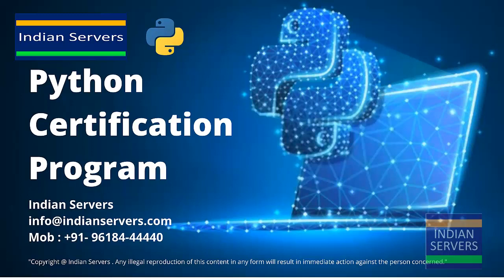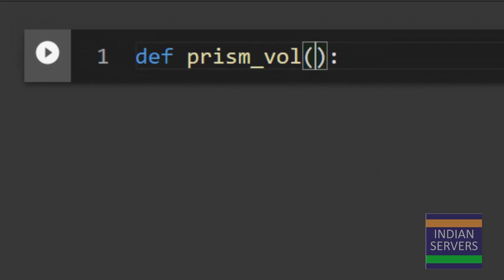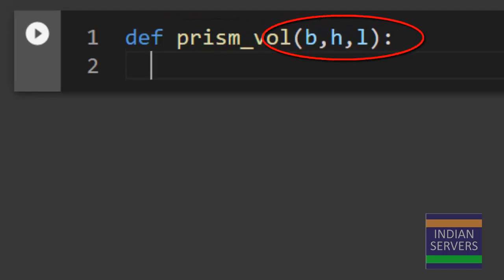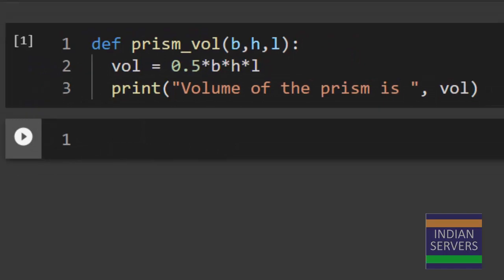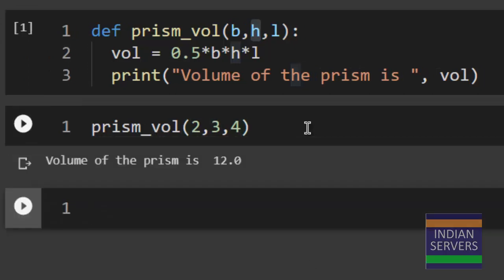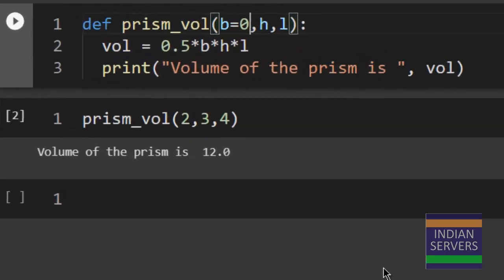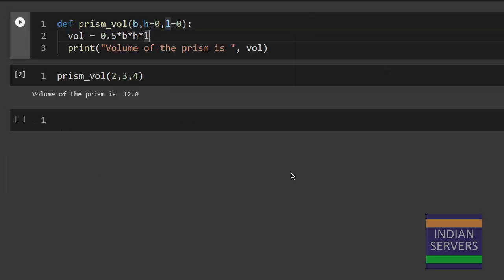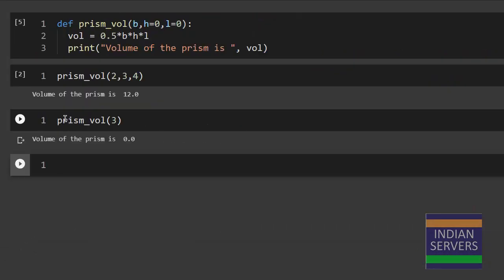Functions in Python Part 3 - Taking Input in Functions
In Python, a function is a block of code that can be reusable and is used to perform a specific task. Functions can accept input parameters and return output.

To define a function in Python, you use the def keyword, followed by the name of the function and a set of parentheses that may include parameters. The function definition is followed by a colon and the indented block of code that makes up the function body. For example:

def greet(name):
  print("Hello, " + name + "!")

greet("Alice")  # prints "Hello, Alice!"
greet("Bob")    # prints "Hello, Bob!"

You can define default values for the parameters of a function by including them in the parameter list. If an argument is not provided for a parameter with a default value, the default value will be used.

def greet(name, greeting="Hello"):
  print(greeting + ", " + name + "!")

greet("Bob", "Hi")  # prints "Hi, Bob!"

To return a value from a function, you can use the return statement. If a return statement is reached, the function will terminate and the value will be returned to the caller.

result = add(2, 3)  # result will be 5

You can also define functions that return multiple values by separating the values with a comma. This will return a tuple of the values.
def min_max(numbers):
  return min(numbers), max(numbers)

minimum, maximum = min_max(numbers)  # minimum will be 1, maximum will be 5

Functions can also be defined inside other functions, in which case they are called inner functions. Inner functions can access the variables of the outer function, even after the outer function has returned.
def outer(x):
  y = x + 1
  def inner(z):
    return x + y + z
  return inner

func = outer(1)
result = func(2)  # result will be 4

Finally, you can use the lambda keyword to create anonymous functions, which are functions without a name. Lambda functions are useful for simple functions that are only used once and don't need to be reused elsewhere.
add = lambda a, b: a + b